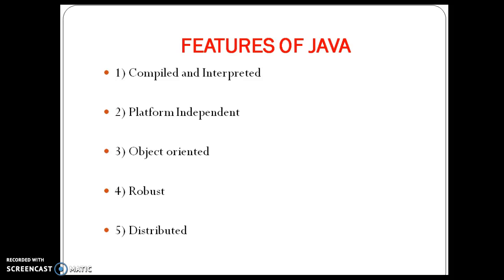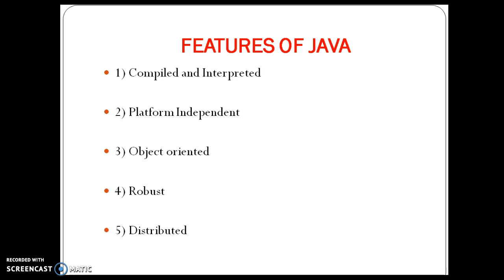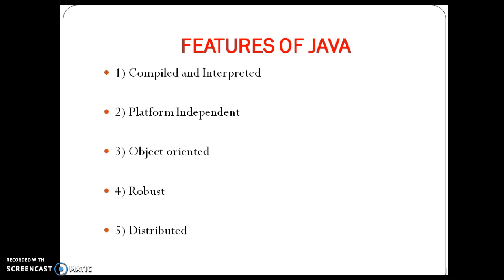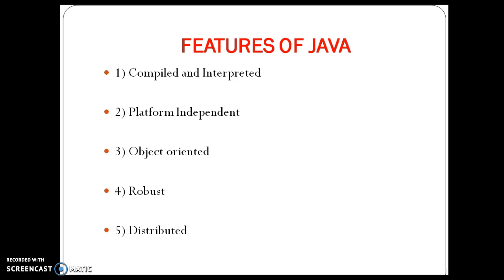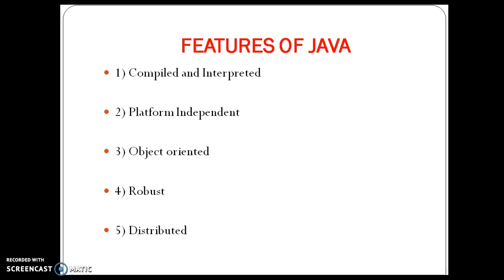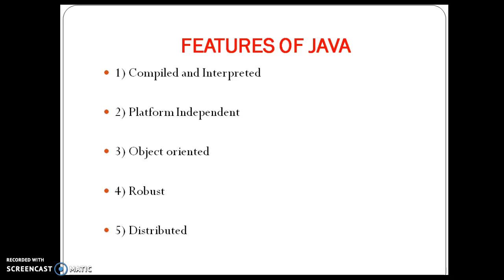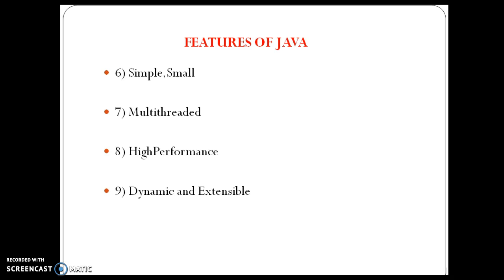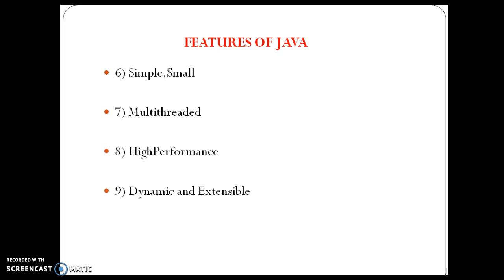Explain features of java?